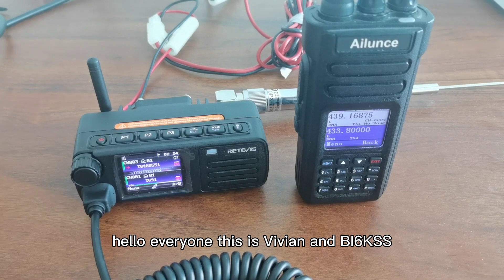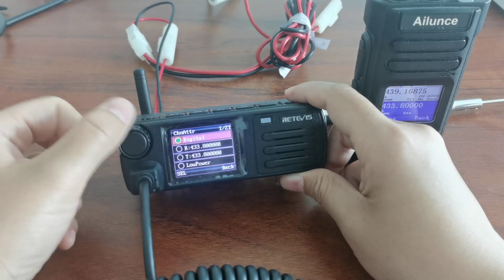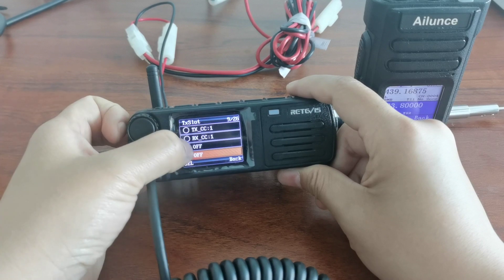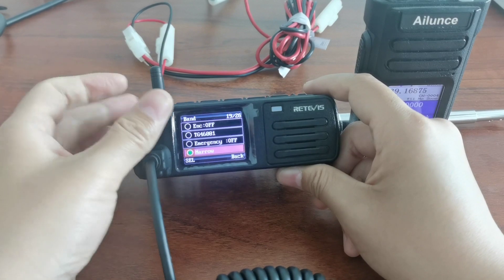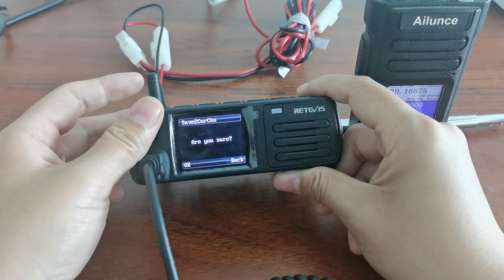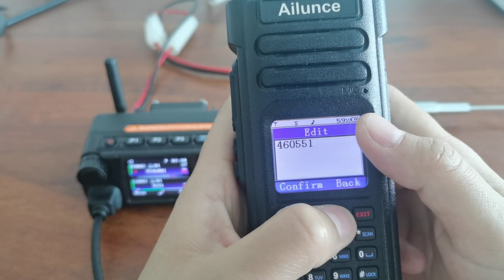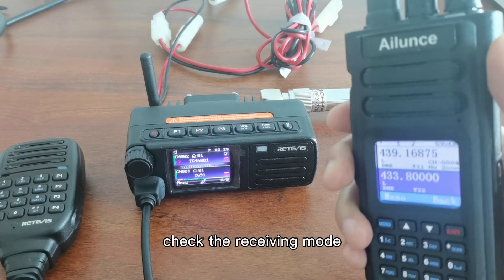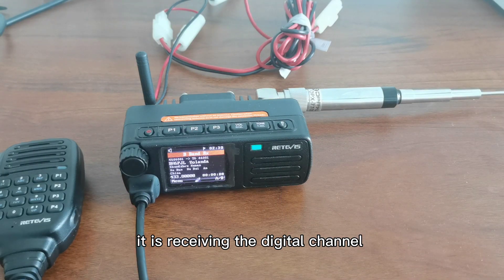Mixed Receiving Function on Retevis RT73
If you can connect to a digital/analog repeater on RetevisRT73, the mixed receiving function is a usefull feature.